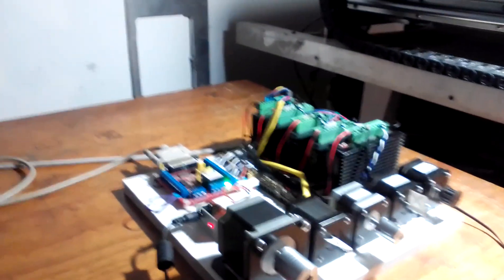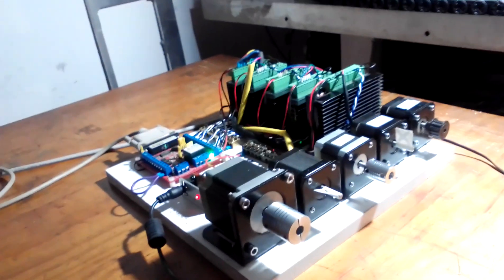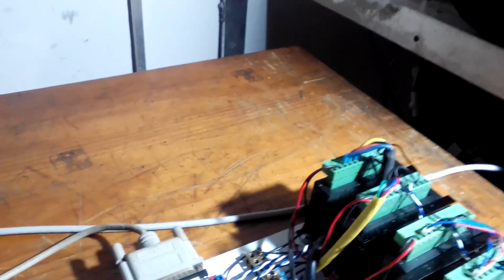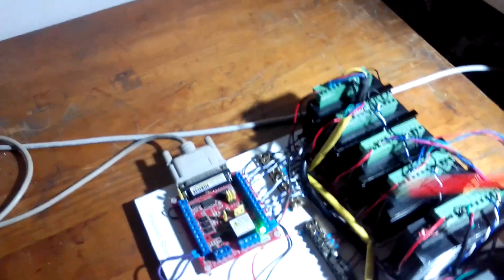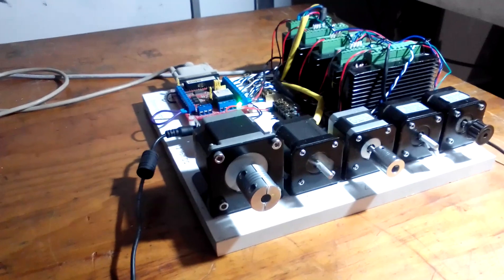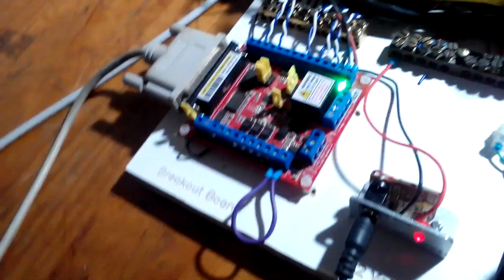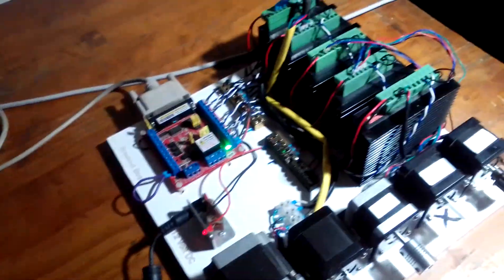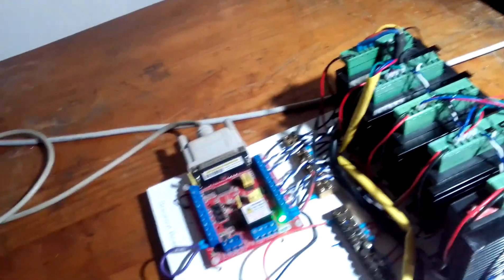DIY 5 axis CNC the DEMO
A quick viewing the of the 5 axis demo board I built to test Mach3 and LinuxCNC software.